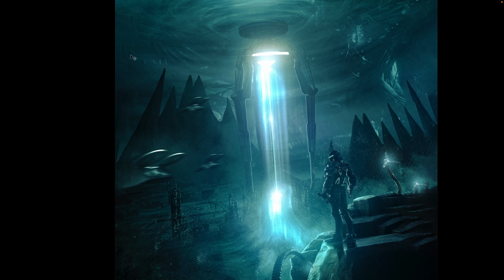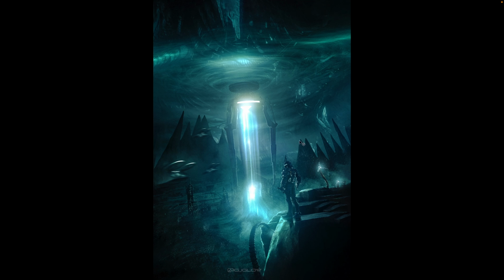RESULTS of Terraforming CHALLENGE | Photo Manipulation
Here are the results of last month Terraforming Challenge.

Also check out the instagram account of 5 artist that I listed as my favorite ones from this challenge:

Thank you all for participating and for your amazing artworks!